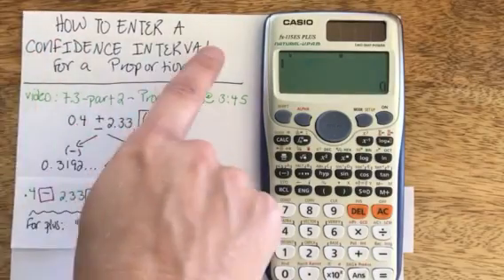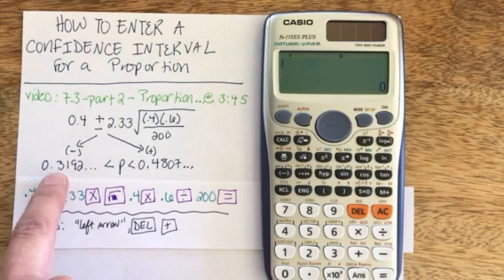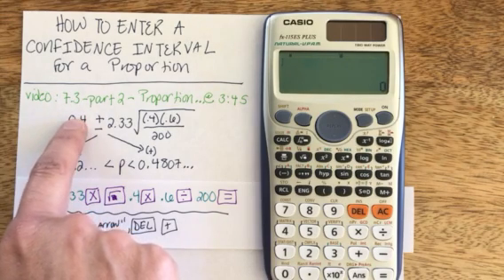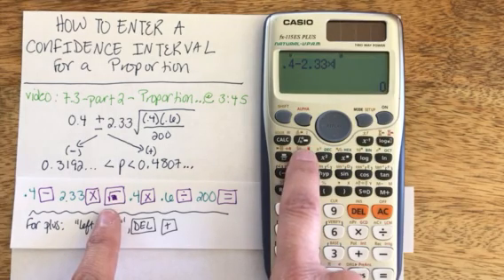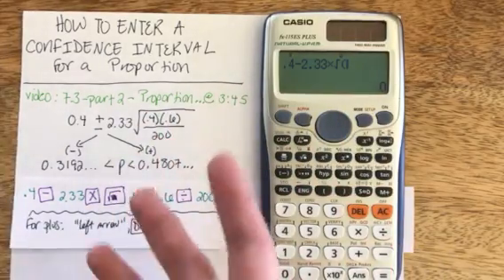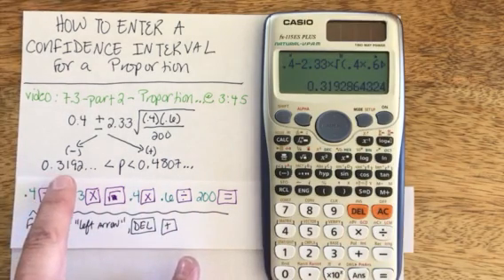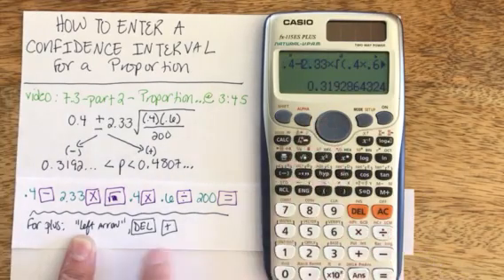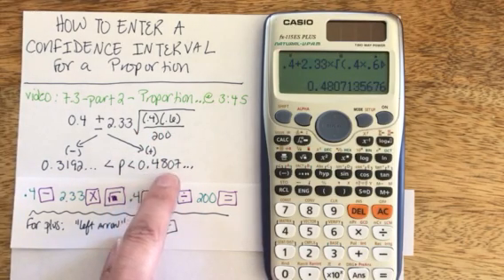Casio fx115ES Plus - Proportion Confidence Interval